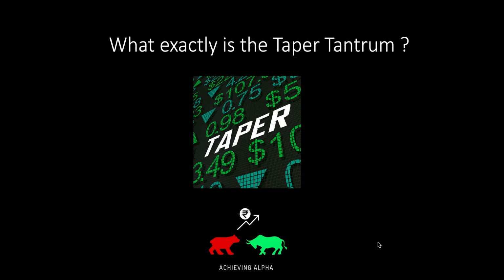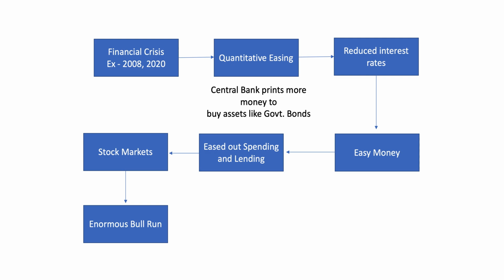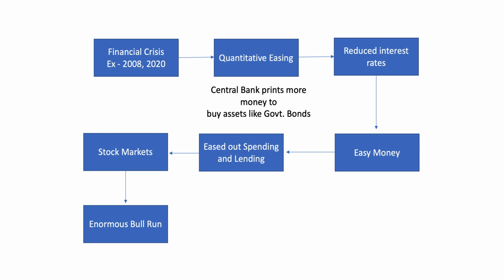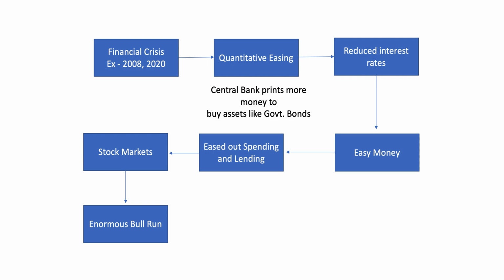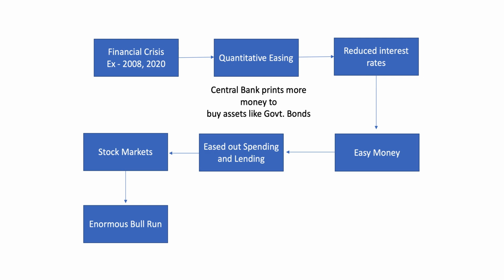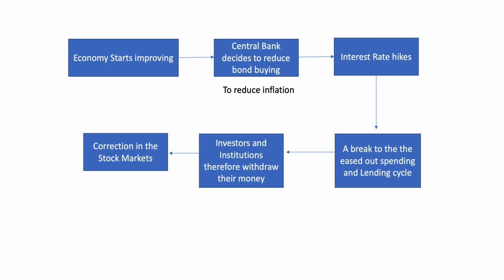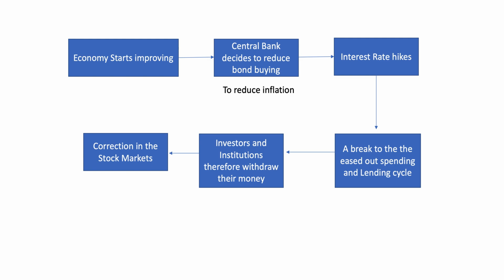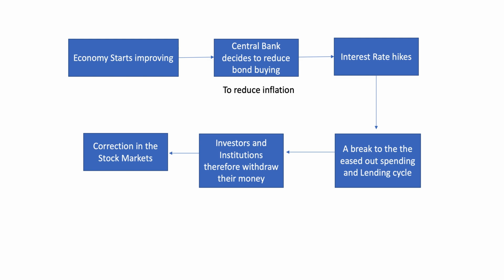What is the Taper Tantrum ? Why it could lead to a Correction ?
UPI ID for Payment - rbhatia46@oksbi

Other details listed in the form.